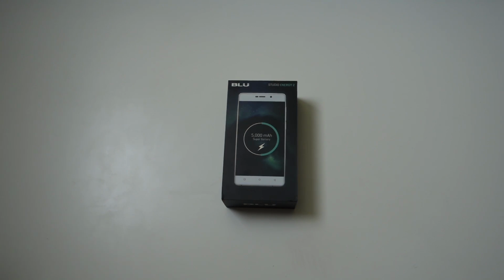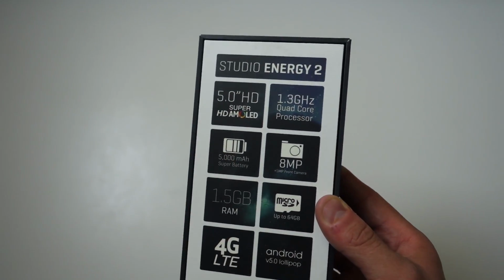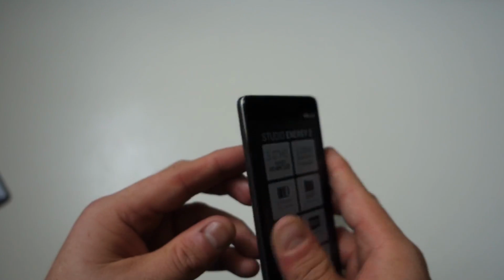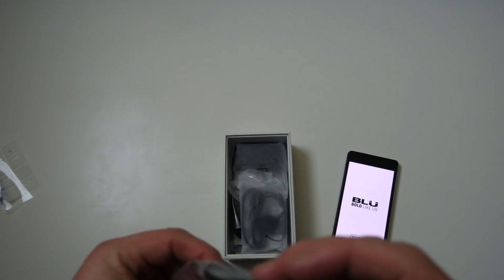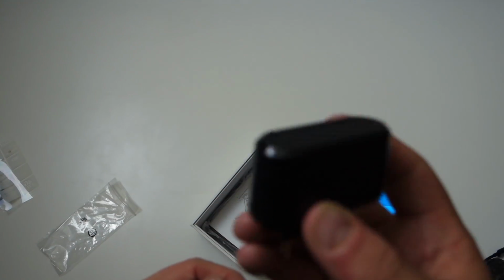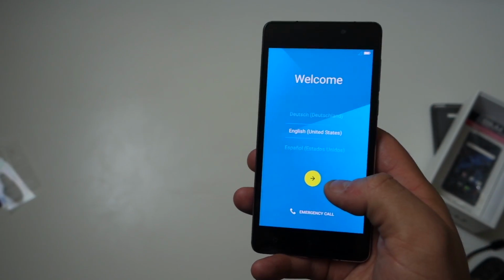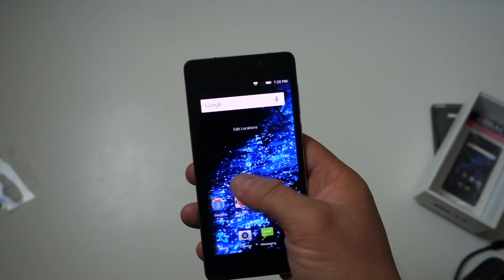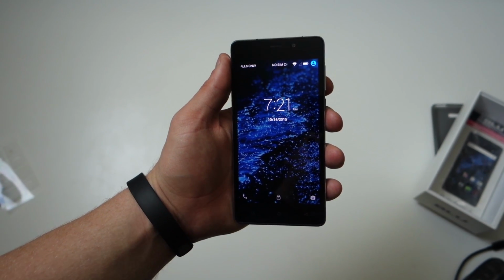BLU Studio Energy 2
Unboxing BLU's latest in the Energy line! With a 5,000mAH battery.